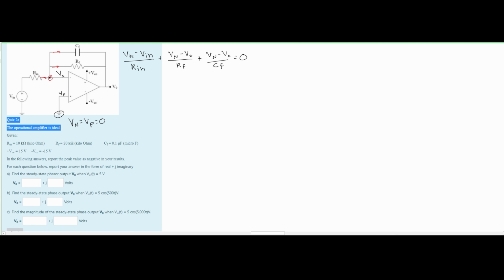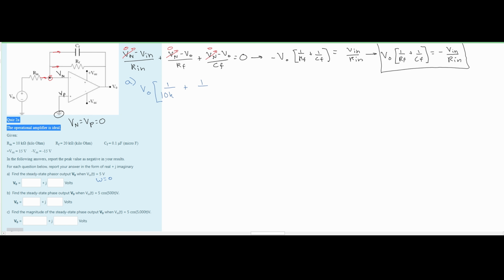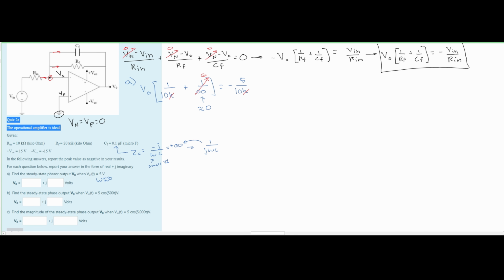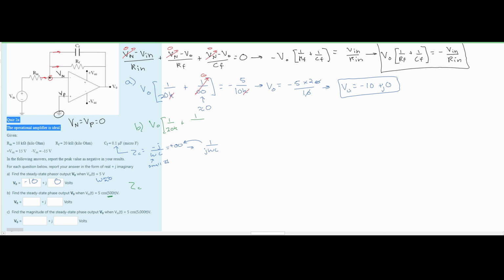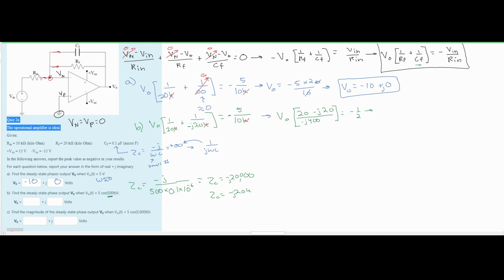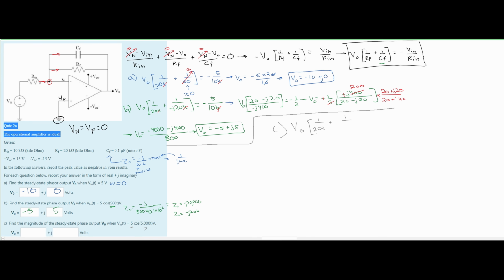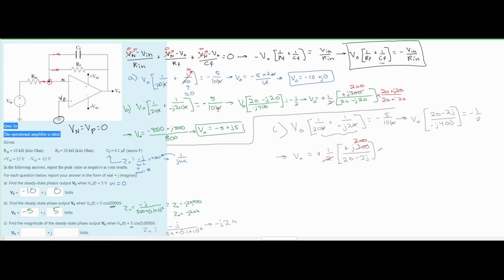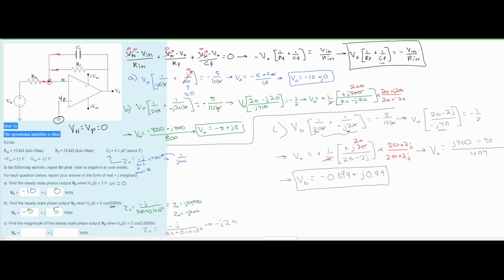Networks Analysis | Ch.9 Circuit Analysis with phasors | Quiz 2a : The sinusoidal voltage source ...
Question:
The operational amplifier is ideal.

Given:
Rin = 10 kΩ (kilo Ohm)           Rf = 20 kΩ (kilo Ohm)            Cf = 0.1 μF (micro F)
+Vcc = 15 V     -Vcc = -15 V

In the following answers, report the peak value as negative in your results.
For each question below, report your answer in the form of real + j imaginary
a)  Find the steady-state phasor output V0 when Vin(t) = 5 V
      V0 = _____ + j A_____ Volts

b)  Find the steady-state phase output V0 when Vin(t) = 5 cos(500t)V.
      V0 = _____+ j  _____ Volts

c)  Find the magnitude of the steady-state phase output V0 when Vin(t) = 5 cos(5,000t)V.
       V0 = _____ + j _____ Volts

Problem:
Quiz 2a